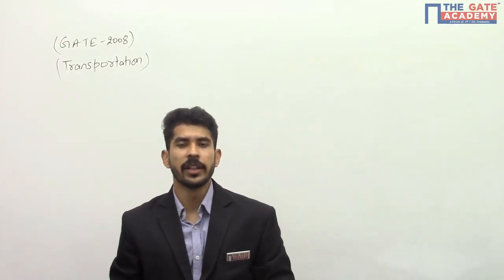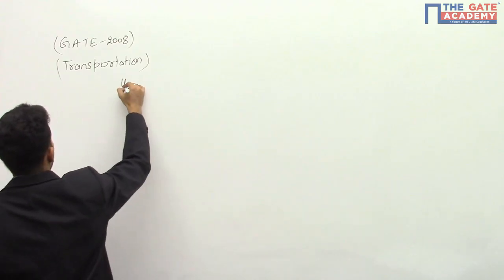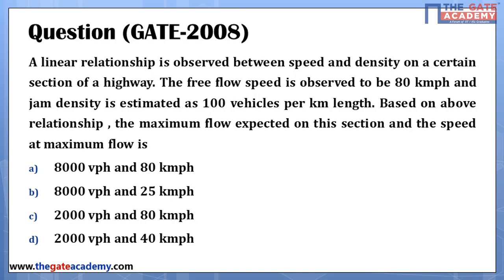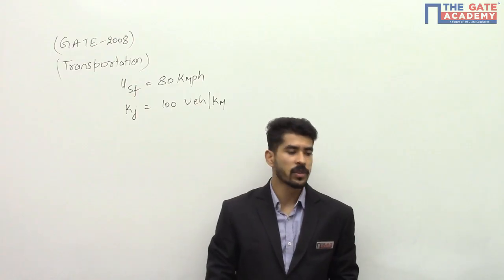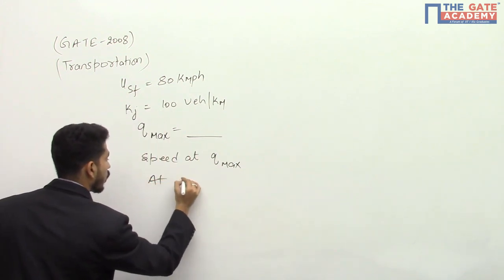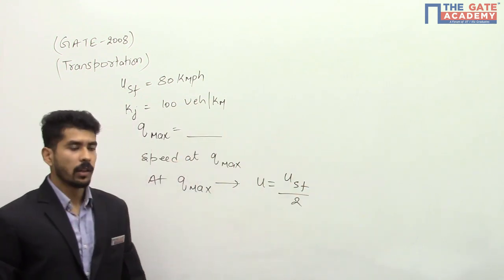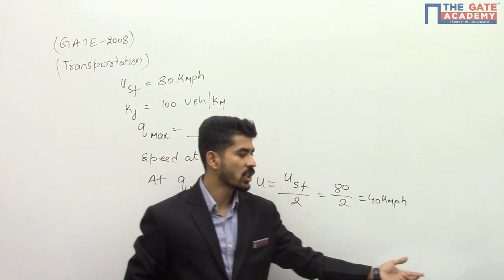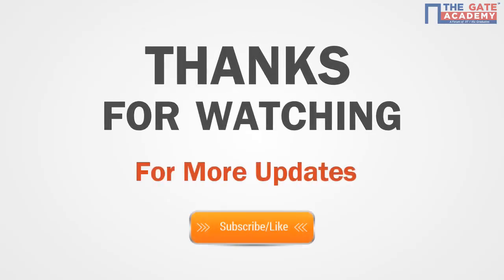Traffic Capacity - Shortcut Method - 02 - GATE Sol | Transportation Engineering | Civil Engineering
Question (GATE-2008)
A linear relationship is observed between speed and density on a certain section of a highway. The free flow speed is observed to be 80 kmph and jam density is estimated as 100 vehicles per km length. Based on above relationship, the maximum flow expected on this section and the speed at maximum flow is
(A) 8000 vph and 80 kmph
(B) 8000 vph and 25 kmph
(D) 2000 vph and 40 kmph

Do not Forget to watch the videos of below-mentioned subjects :
1. GATE Preparation Lectures - ME
2. GATE Preparation Questions - ME
3. GATE Preparation Lectures - CE
4. GATE Preparation Questions - CE
5. GATE Preparation Lectures - ECE
6. GATE Preparation Questions - ECE
7. GATE Preparation Lectures - IN
8. GATE Preparation Questions - IN
9. GATE Preparation Lectures - EE
10. GATE Preparation Questions - EE
11. GATE Preparation Lectures - CS&IT